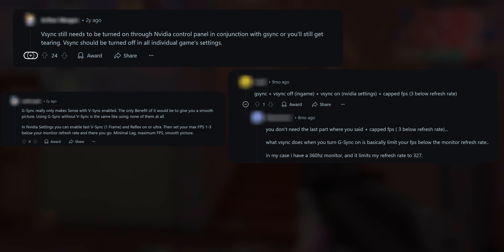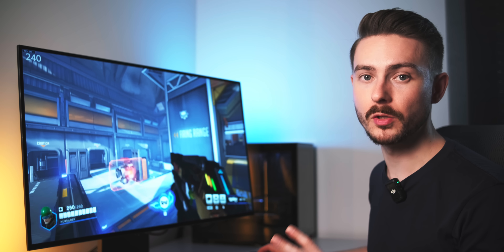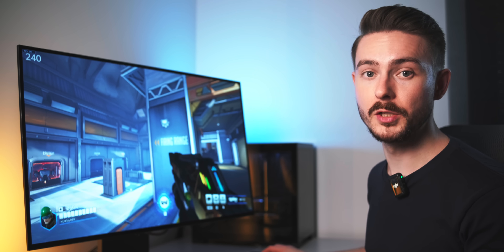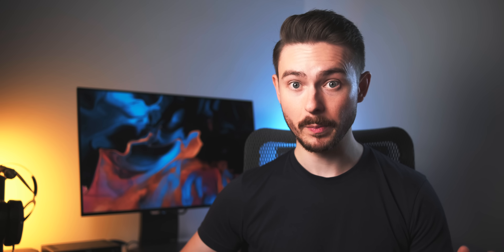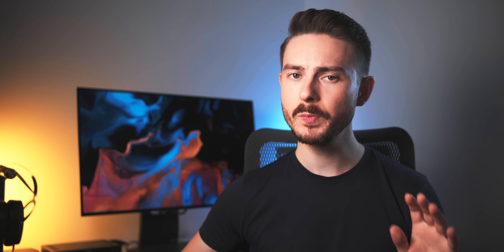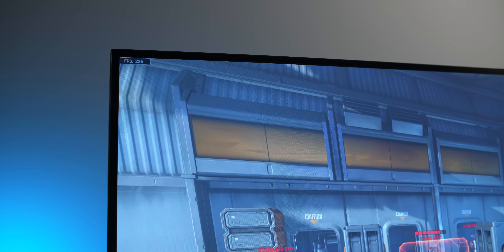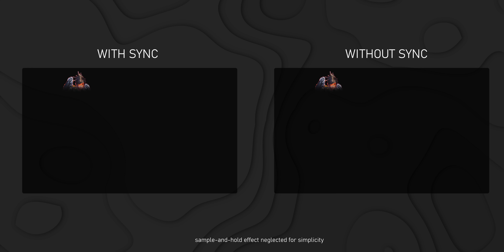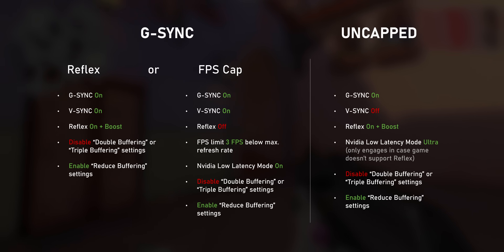You are using G-Sync wrong (probably)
Should you turn G-Sync on? What about V-Sync? Should you use an FPS limiter? Which settings are the best for low latency gaming?